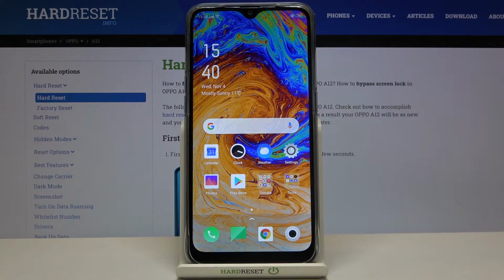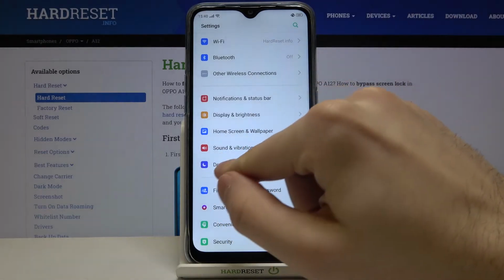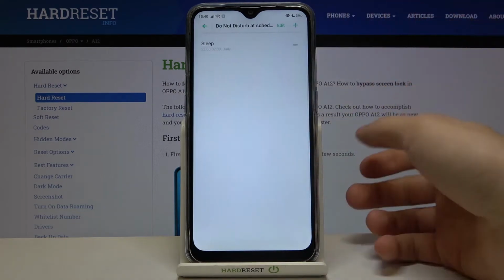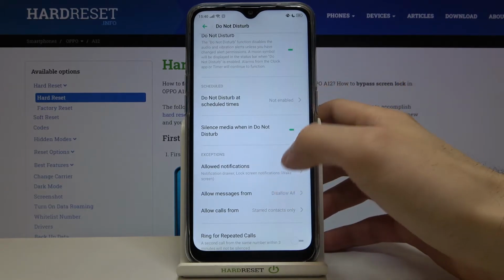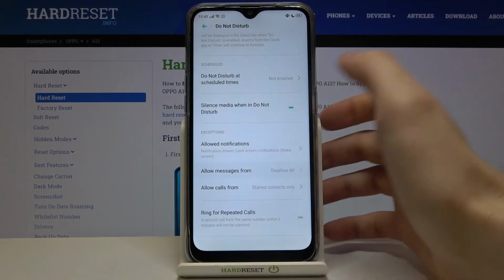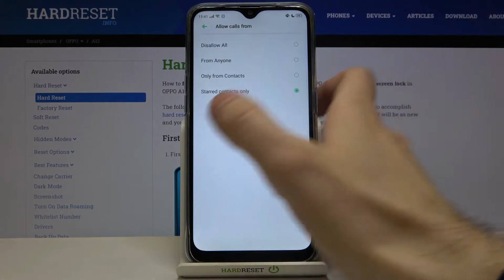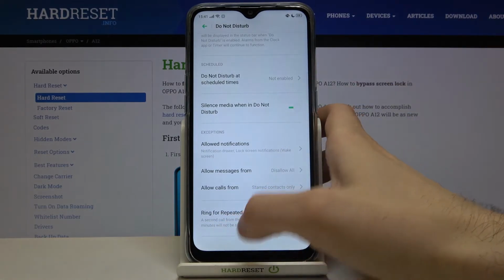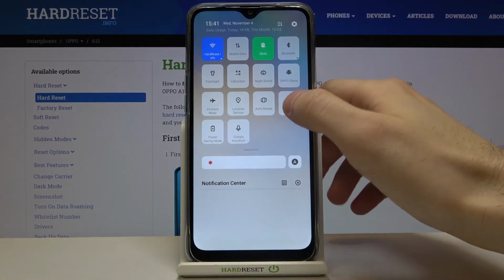How to Enable Do Not Disturb Mode on OPPO A12 – Customize Do Not Disturb Mode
Learn more info about OPPO A12:
If you need to temporarily mute all notifications, sounds and incoming calls on the OPPO A12, but you don't want to turn on airplane mode, we have good news for you! Check out how the Do Not Disturb mode works in OPPO A12. Our specialist will show you how to activate and customize the Do Not Disturb mode in OPPO A12. If you want to allow notifications from certain applications, you can do so. If you know that you will be using Do Not Disturb mode a lot on the OPPO A12, you can set it to activate automatically at specific times. Check how else you can customize the Do Not Disturb mode in OPPO A12.